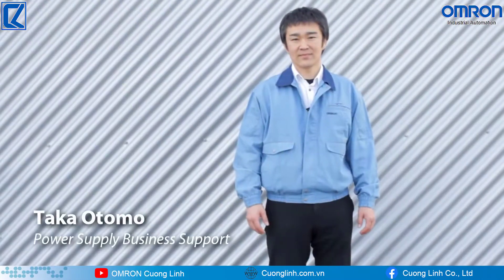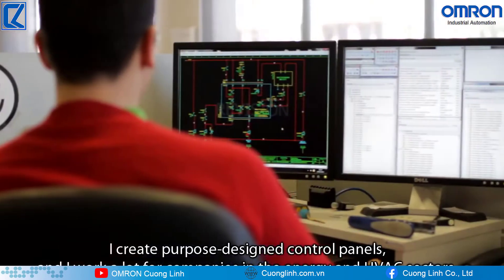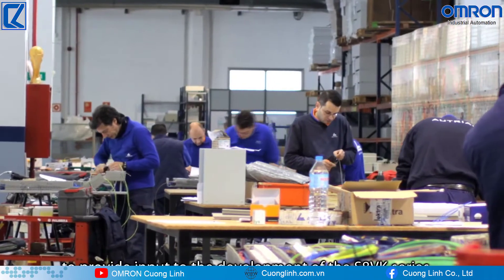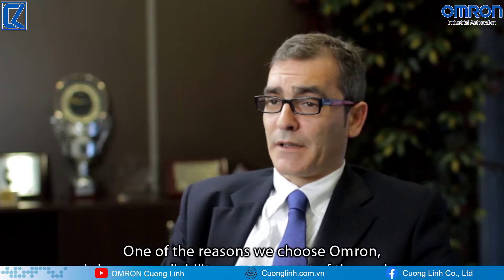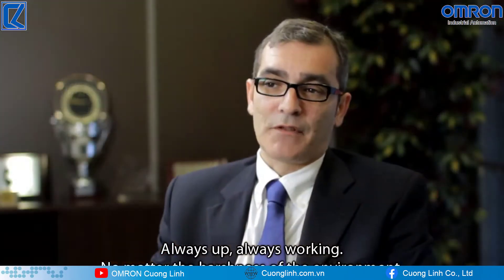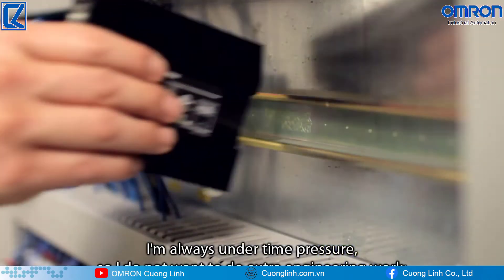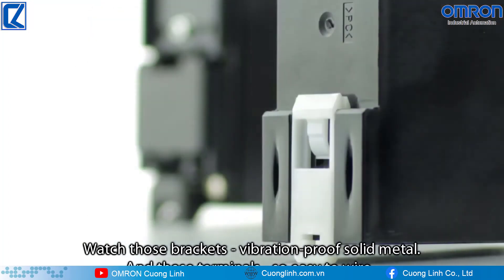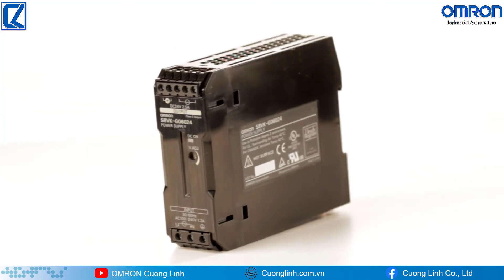Learn how Omron and Autrial cocreated the S8VK Industrial Power Supply Family | OMRON Cuong Linh